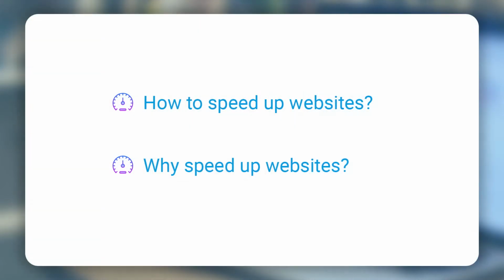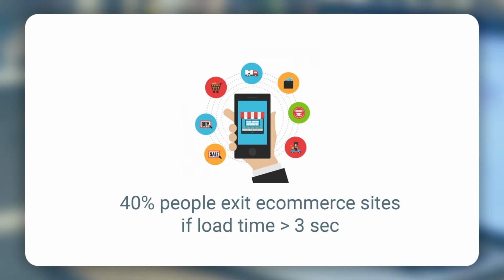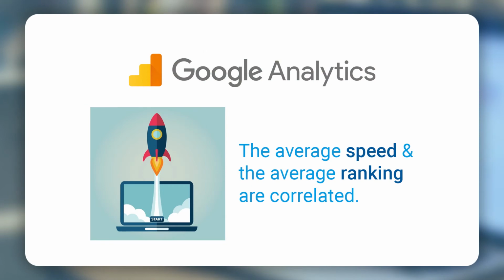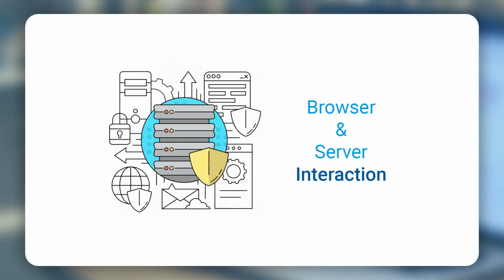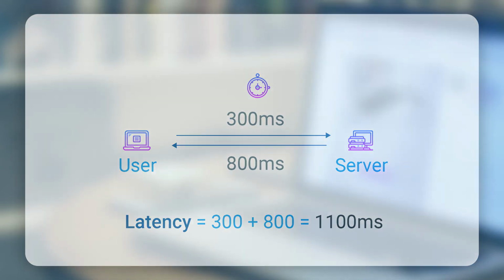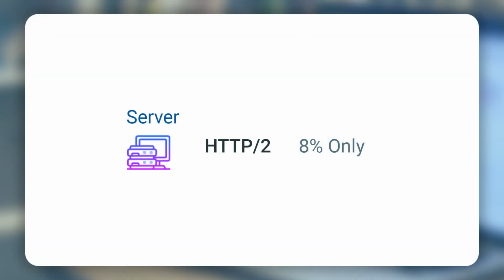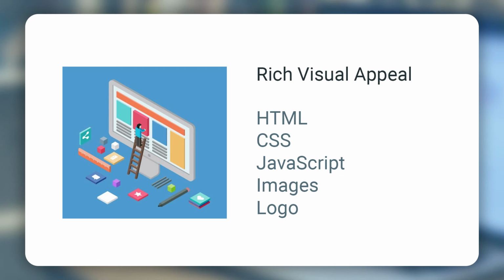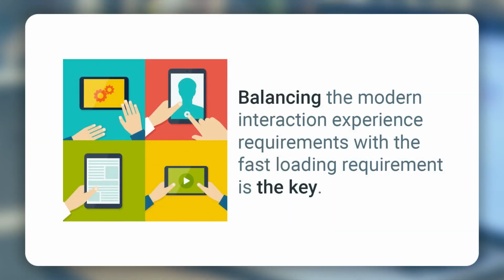Fast Web UX - 1. Introduction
In this video, I talk about the importance of Website Performance Optimization and Page Speed in User Experience and how to achieve it in brief. This serves an introduction video for those that will follow.

Fast Web UX by Rocky DeRaze